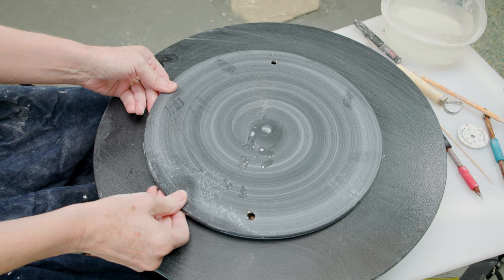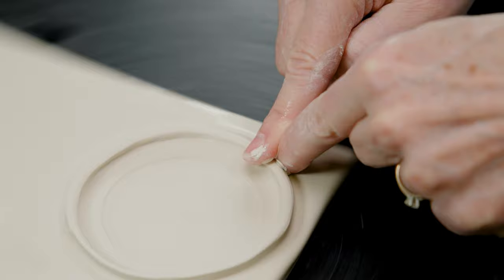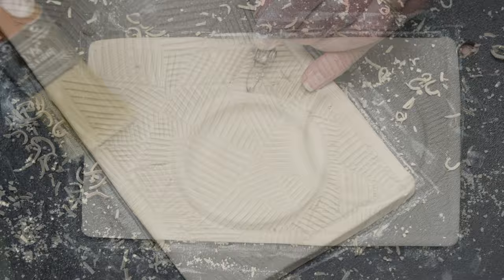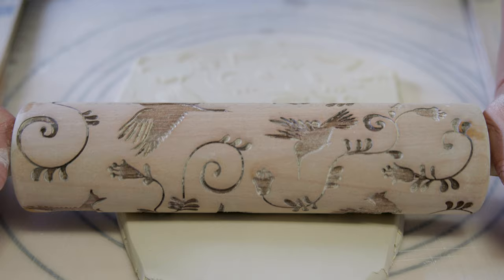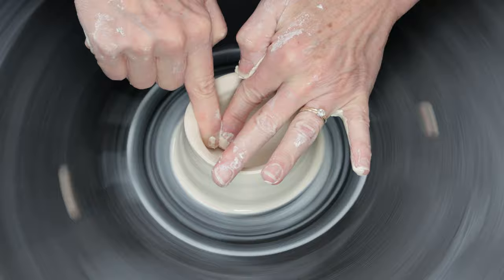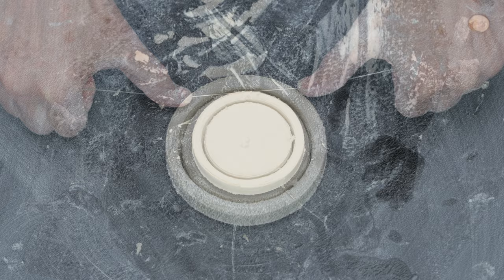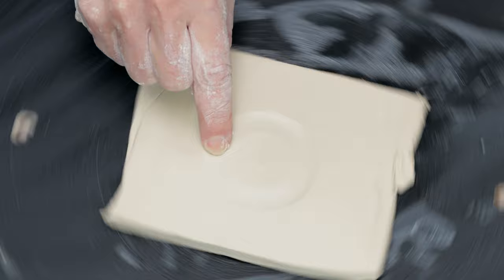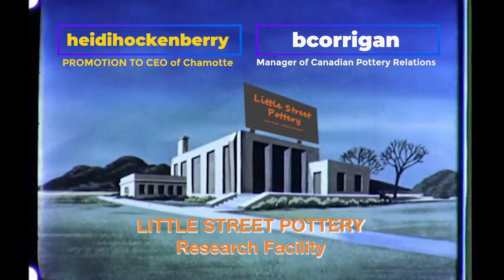Making Bread Plates - Combining WHEEL THROWING with HAND BUILDING!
Ann has the munchies - she wanted to create a project that combines hand building, wheel throwing, carving and mystical chants. Well, how about bread plates? Regardless of your skill or level, you will find great wheel throwing and hand building tips in this creative video!

ALL of the music we use is LEGALLY LICENCED!